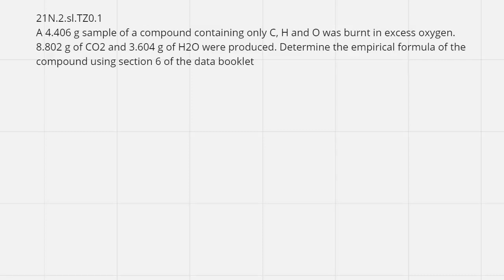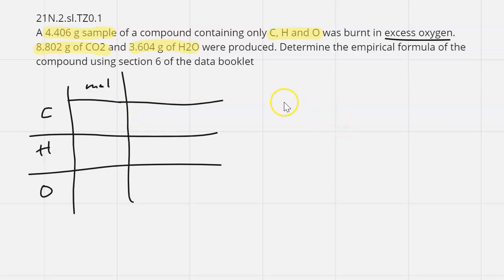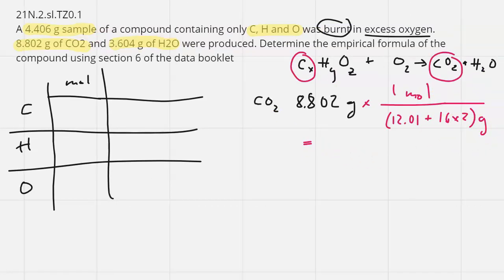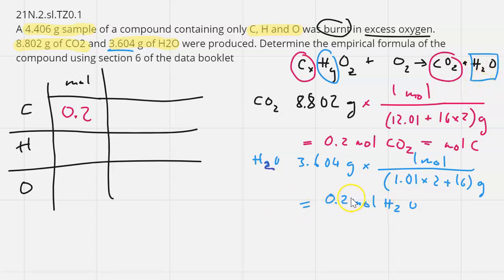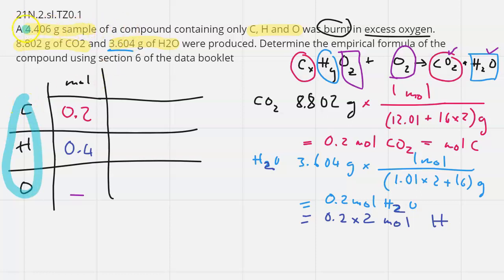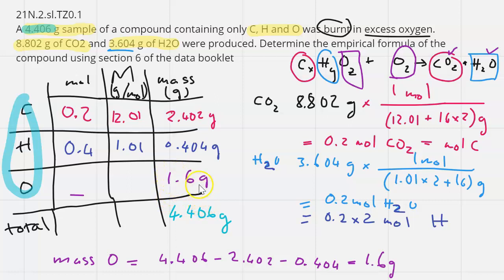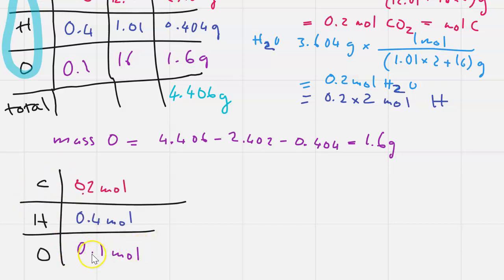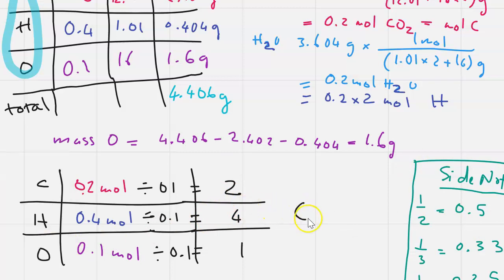Empirical formula from experiment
How to find empirical formula from experiment, where you burn a compound